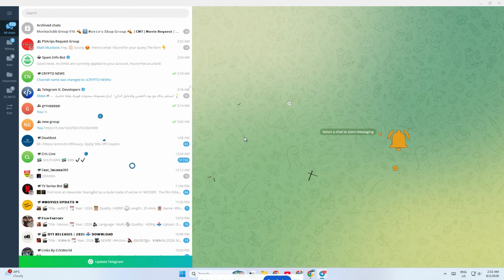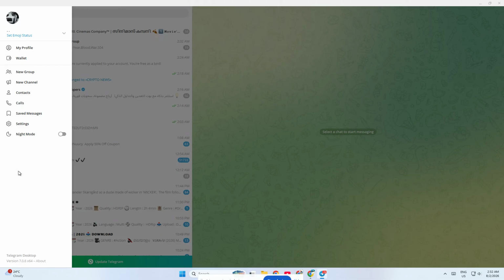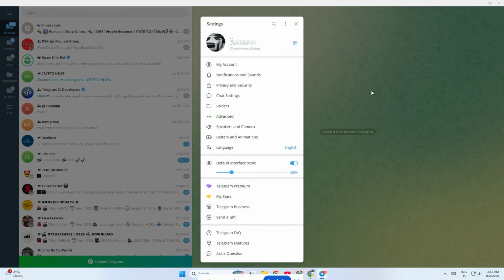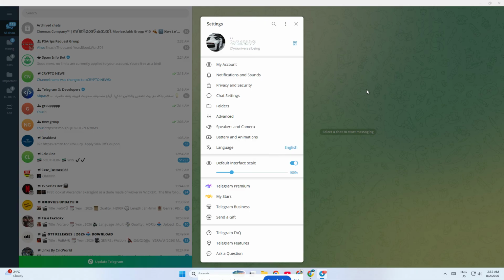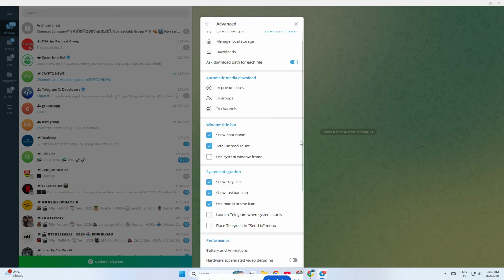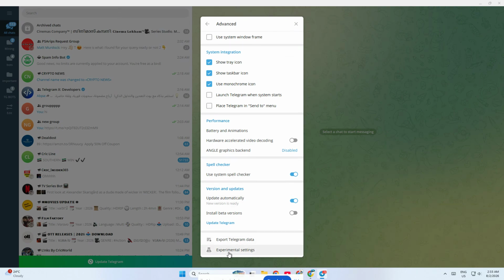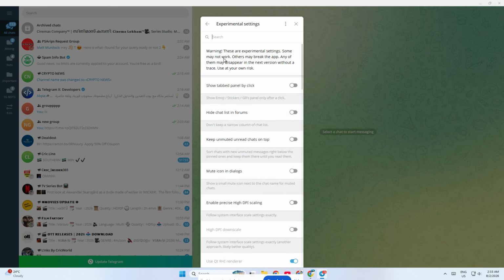How To Access Telegram Experimental Settings (Easy Guide)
Learn how to access Telegram experimental settings in just a few taps. This quick tutorial shows you where to find Advanced, Experimental Settings, and how to explore Telegram’s testing features.

🕚Timestamps:
0:00 Intro
0:19 Open Telegram Menu
0:31 Go To Settings
0:42 Open Advanced
0:56 Scroll To Experimental Settings
1:08 Explore Experimental Features
1:20 Outro

✍️What You'll Learn In This Video:
• How To Access Telegram Experimental Settings
• How To Open Telegram Settings Menu
• How To Find Telegram Advanced Settings
• How To Locate Experimental Features In Telegram
• How To Test New Telegram Options Safely

💡Pro Tips:
• Use experimental settings carefully, since some features may still be in testing.
• Check back regularly, because Telegram may move or rename these options in future updates.
• If you do not see Experimental Settings, make sure your Telegram app is fully updated.
• Only change settings you understand so you can avoid unwanted changes to the app.